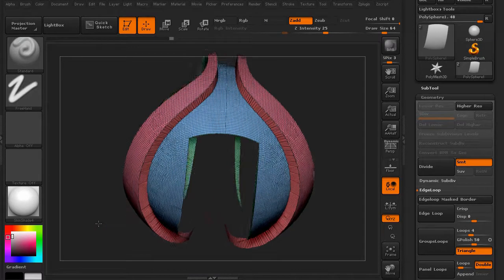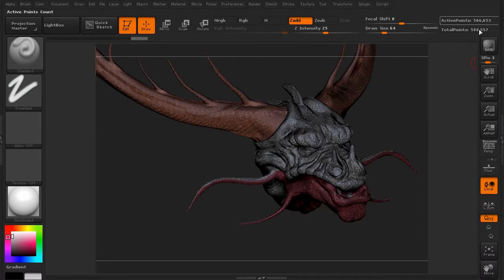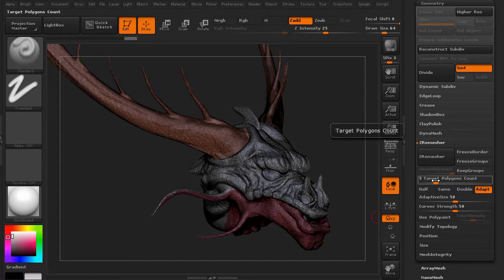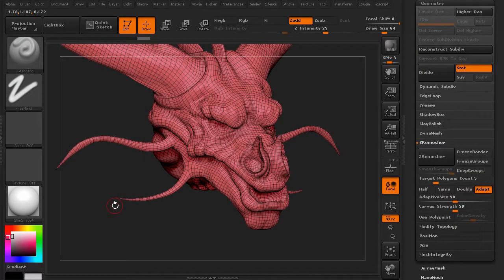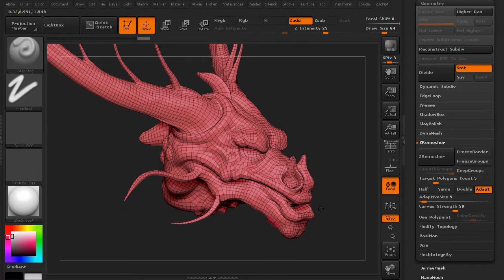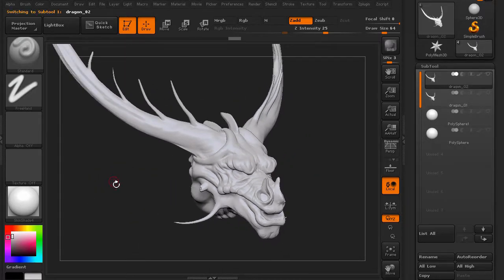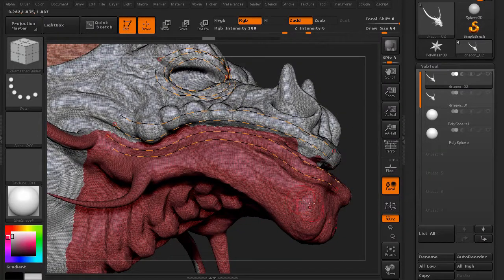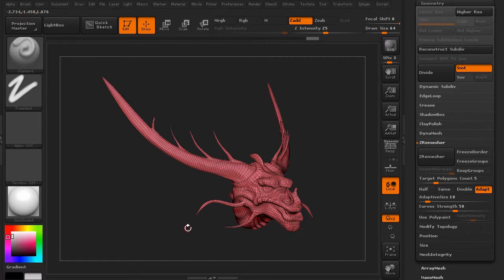06 Zremesher Continued - ZBrush V2